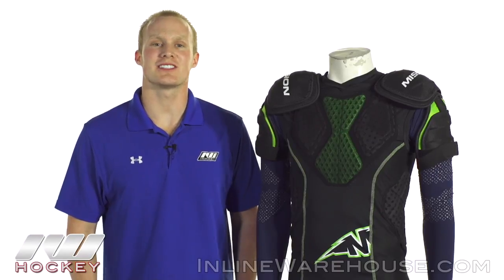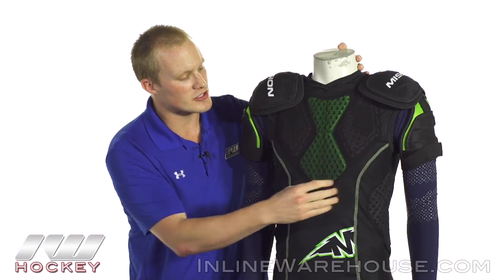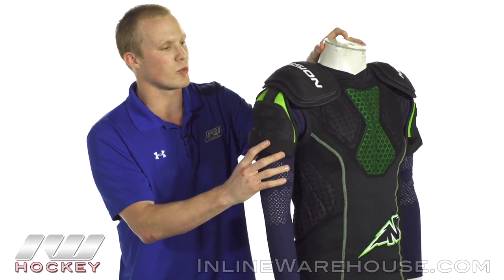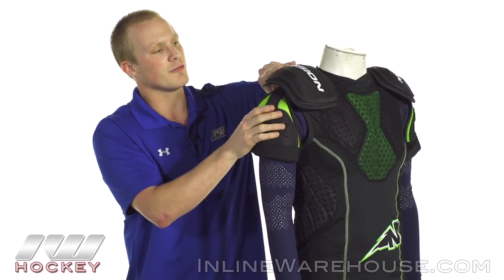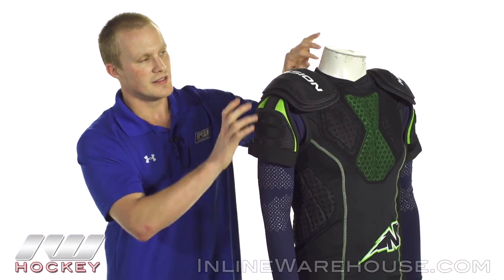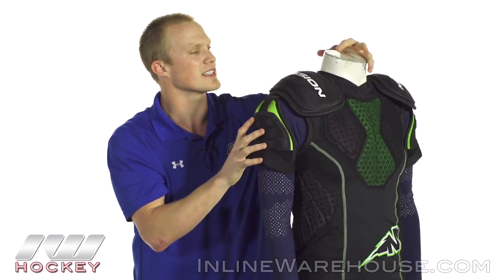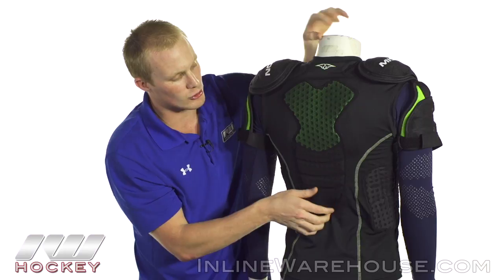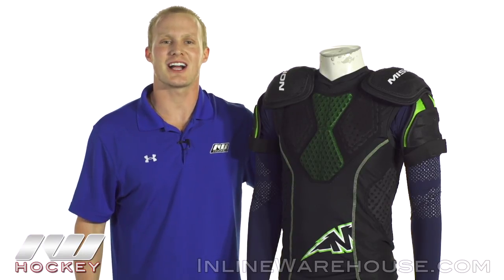Mission Pro Compression Padded Shirt Review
IW Hockey reviews the Mission Pro Comp Padded Shirt.

The Mission Pro Compression Padded Shirt is the most unique and protective padded shirt on the market due to the removable and adjustable bicep guards and shoulder caps. This Pro Compression shirt gives players four different set up options to choose from; the most protective option uses the shoulder caps and bicep guards, the most lightweight option uses neither the shoulder caps or the bicep guards, the third option using just the shoulder caps and finally the fourth option uses the bicep guards only.